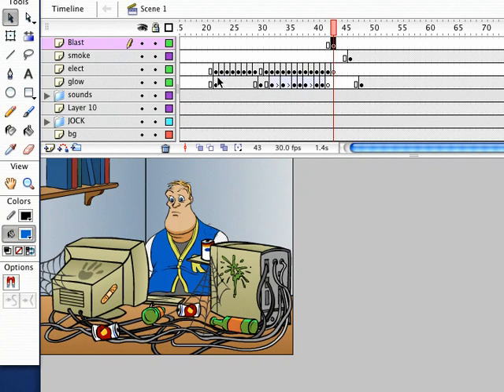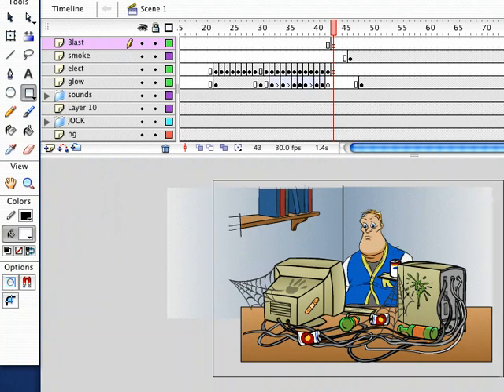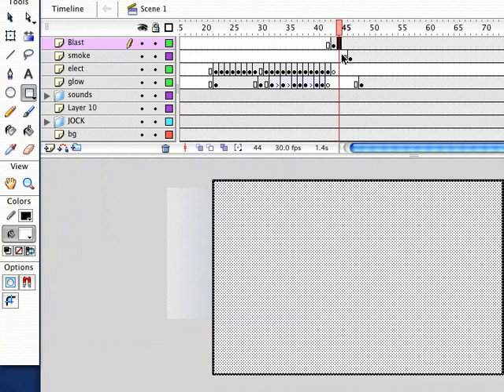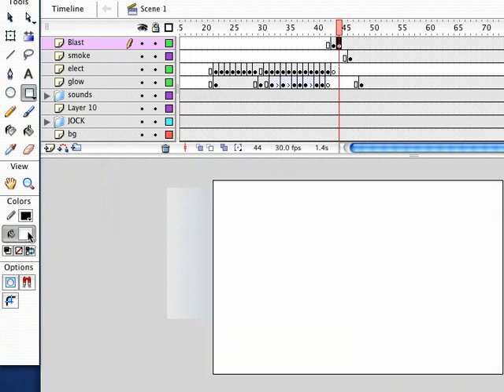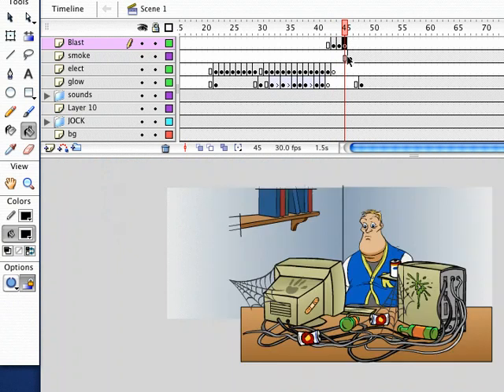Explosion Strobe Effect - Flash Tutorial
If you are looking for an easy way to add some great effects to your animations with very little effort, then this tutorial is exactly what you need! Learn how to create a blinding strobe effect that works perfectly with explosions, lightning or impact effects. You'll be amazed at how effective this technique is while still being so simple to animate. If you are interested in animating an explosion, then be sure to pick up our "Animating an Explosion Video Tutorial" as well.